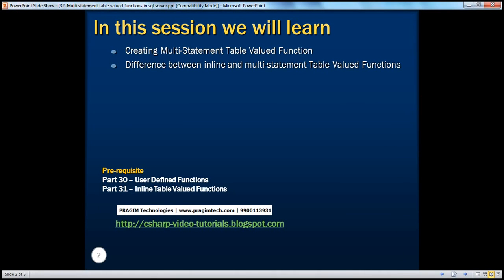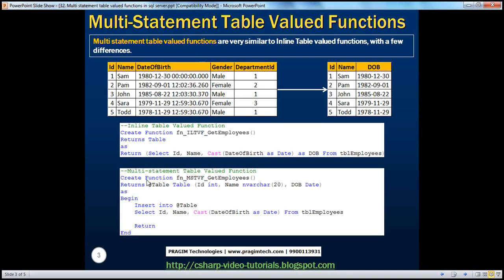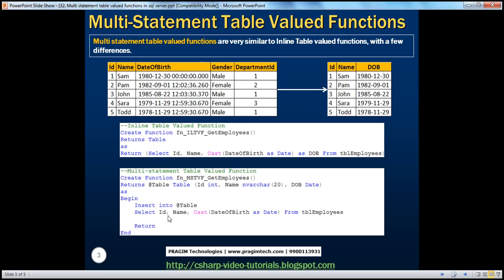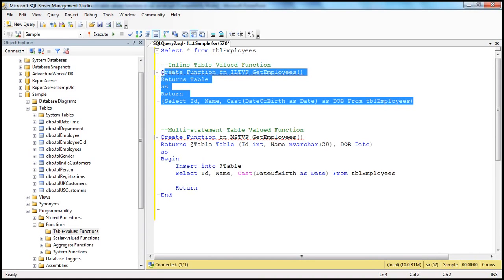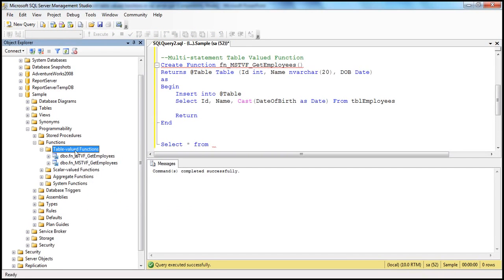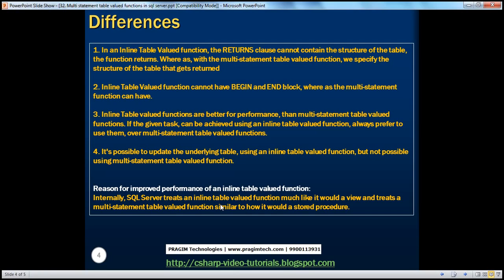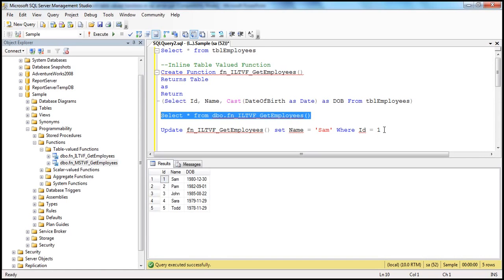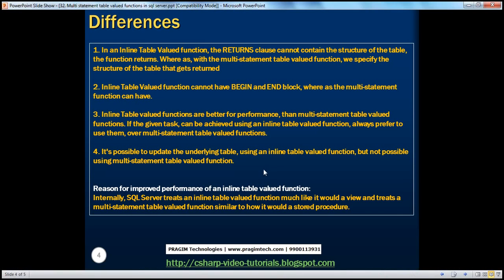Programming of SQL queries(26)